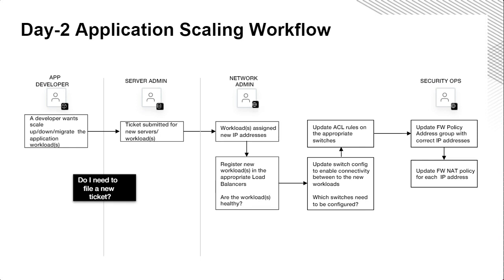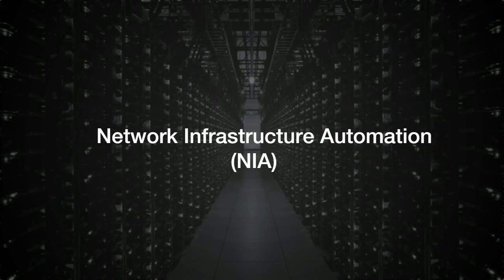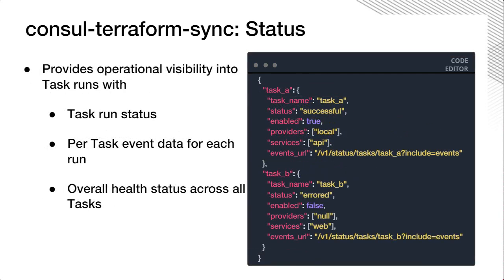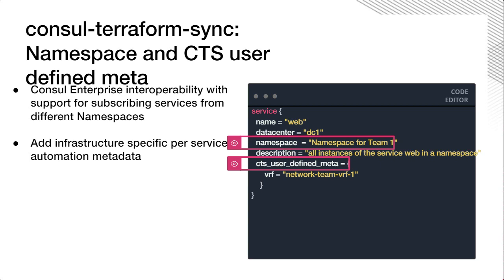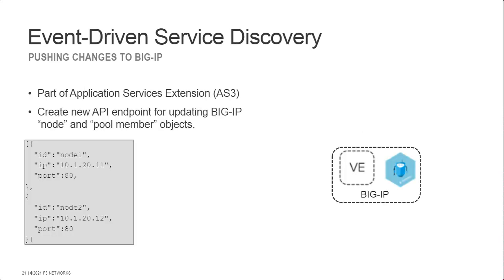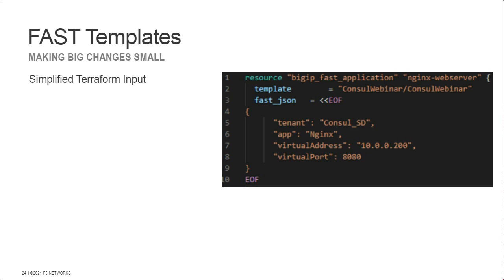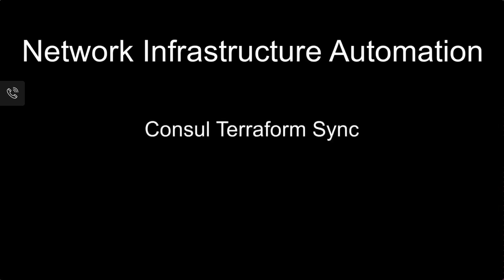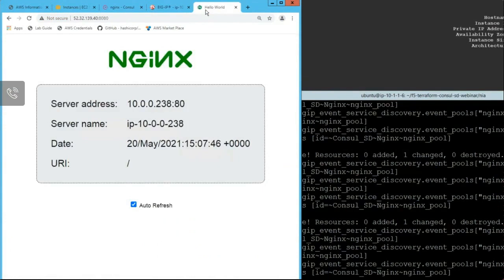Dynamic service networking with F5 and HashiCorp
Organizations experience great frustration when gaps emerge between software development and production availability. IT infrastructure library (ITIL) processes themselves are not the enemy, but their implementations which prevent the delivery of seamless digital capabilities for users, impeding business value.

In this session, we will explore Network Infrastructure Automation (NIA) and how HashiCorp’s Consul-Terraform-Sync and F5 BIG-IP solutions avoid disappointing shortfalls in application pipeline automation.